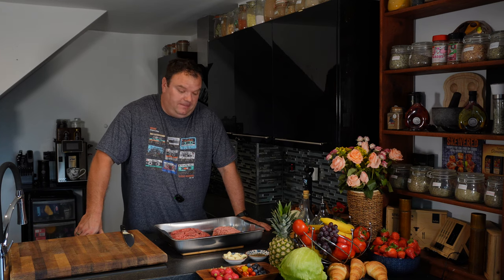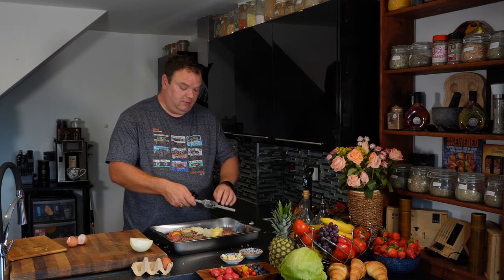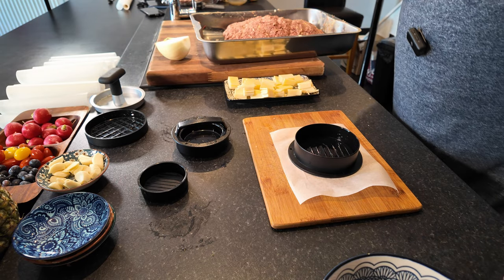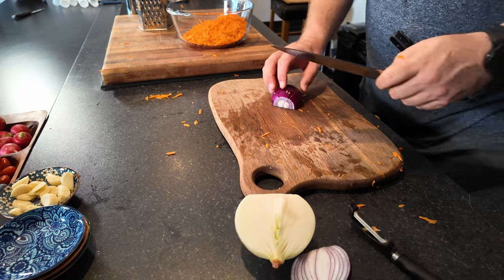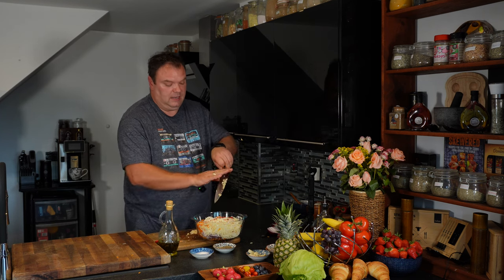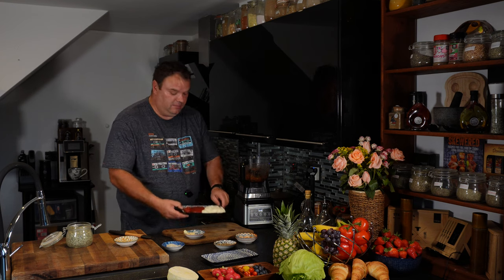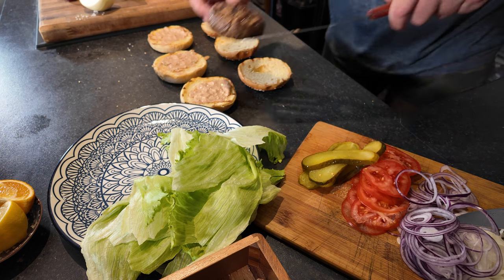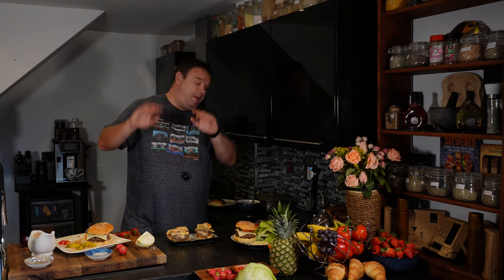Cheesy Burger,Burger Sauce,Coleslaw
Who doesn't like burgers?😜 I am sure all of you have that "secret" recipe for burgers 😋😋Size, meat,  buns, spices... Endless game really, but it is all good until you have a good result.
Let me show you one of my favourite burgers, mega-juicy, and full of flavours! Of course, remember about your meat quality, cause this is the KEY to the super burger, especially when you choose to make xxxl size😂😂 Burger sauce will work with it too, mine was a bit spicier so please be careful if you don't like spicy💪. To complete this set, I made a lovely Coleslaw, try it, and you will love it.

To make that special burger sauce, add my Adjika sauce recipe or
double the amount of ketchup
/tomato sauce.
Thanks

Ingredients:
Minced Beef - 1.7kg
Minced Pork - 450g
Salt - 2 teaspoons
Basil - 2 teaspoons
Black Pepper - 1.5 teaspoon
Unsalted Buttler - 100g
Garlic - 1 small bulb
Onions - half of massive one😂
Eggs - 2
Smoked Paprika Powder - 2 teaspoons
 Mozzarella  Cheese(not grated) - 240g
Vegetable Oil

Coleslaw😊
●Carrots - 7
●White Cabbage - half of small one
●Red Onion - half
●Chilli Pepper - 1
●Garlic - 3 cloves
●Black Pepper
●Salt
●Extra Virgin Oil
●Lemon - half
●Mustard - 1 teaspoon
●Mayonnaise - 2.5 tablespoon
●Brown Sugar
●Dill

Burger sauce:
●Red Onion - half
●Garlic - 5 cloves
●Gherkins - 2 medium-sized
●Gherkins pickle juice - 2 tablespoons
●Brown Sugar
●Red Chilli Powder - 0.5 teaspoon
●Smoked Paprika - 0.5 teaspoon
●Black pepper
●Salt
●Mayonnaise - 4 tablespoon
●Ketchup - 2 tablespoons

I made 11 massive 🍔.  Enjoy😘